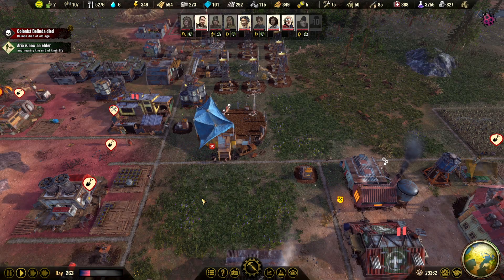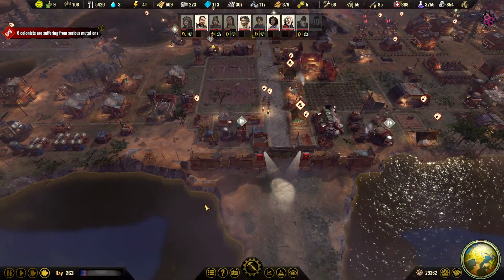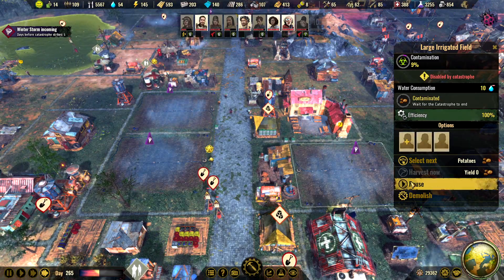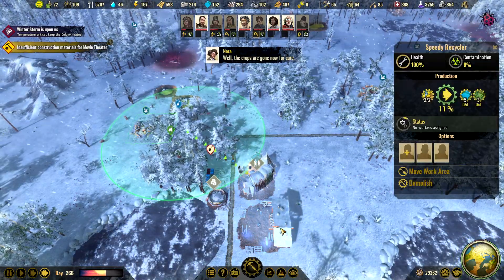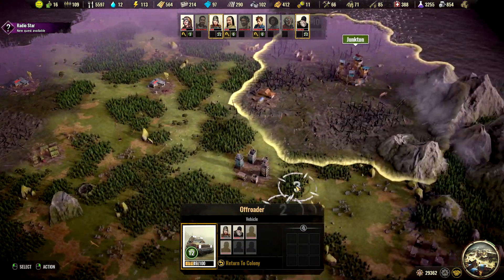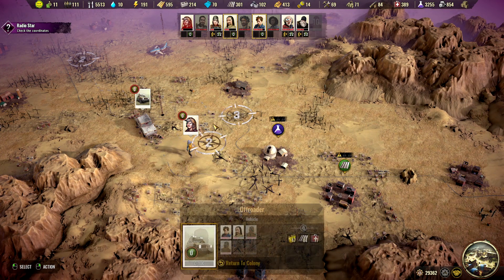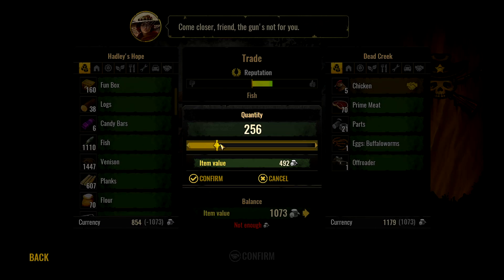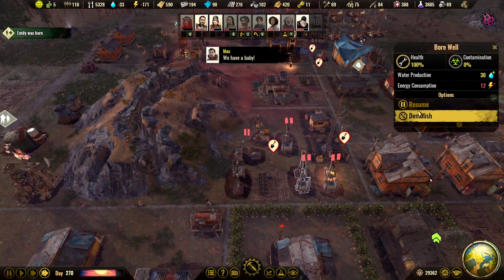Surviving the Aftermath - Enhancement Patch #4 - Let's Play - #42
Surviving the Aftermath is a post-apocalyptic survival colony builder currently in early access. This is the 15th update, called "Enhancement Patch #04".

PC Spec
CPU: Intel Core i9 10900K 3.7 GHz 20MB
RAM: 64GB (2 x Ballistix 32GB DDR4 3200MHz CL16 Sport)
GPU: Gigabyte GeForce RTX 2070 SUPER 8GB